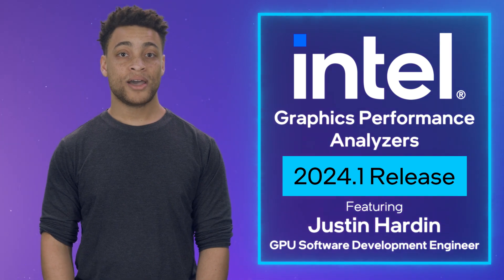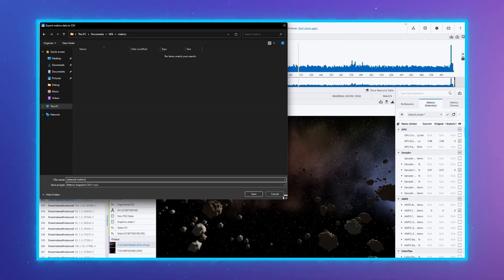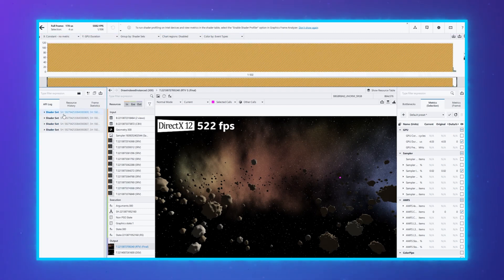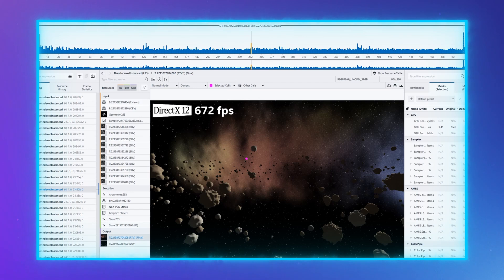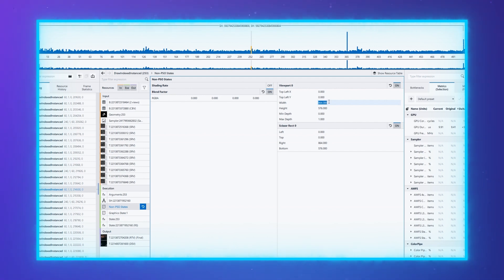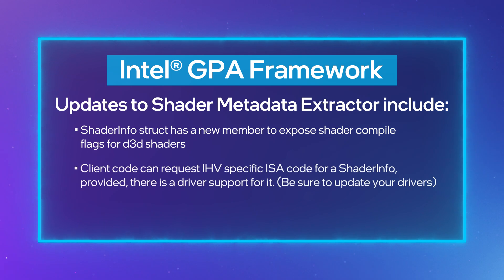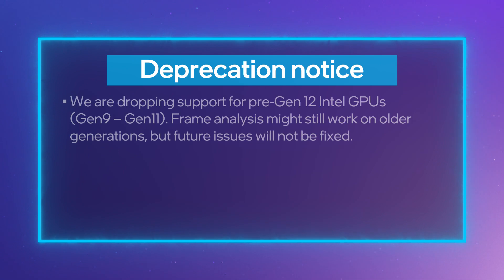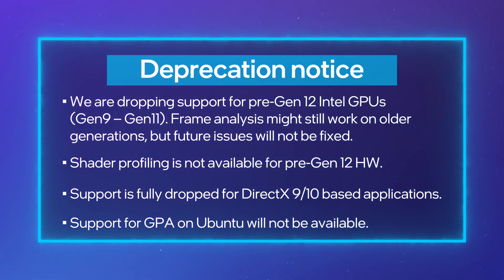Intel® Graphics Performance Analyzers 2024.1 Release | Intel Software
The 2024.1 release has made improvements to UI/UX and introduces new features in Graphics Frame Analyzer and GPA Framework.

Learn about some of the improved features in the Intel® Graphics Performance Analyzers 2024.1 release.

For this release, we are introducing three additional non-PSO states that can be viewed and modified in Graphics Frame Analyzer, viz., viewport, scissorrect and blend states. There are also UI/UX improvements such as metrics export progress indicator, bar chart grouping by shader sets and user-defined metrics presets list. In GPA Framework, metadata extractor now supports extraction of shader ISA source and shader compilation flags.